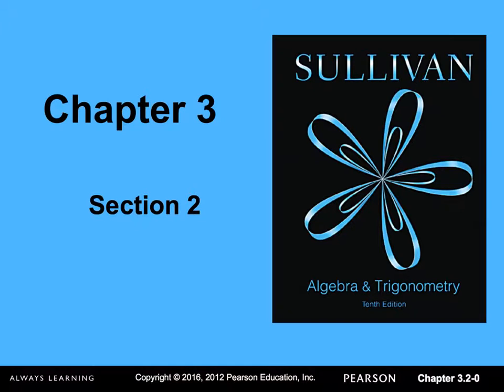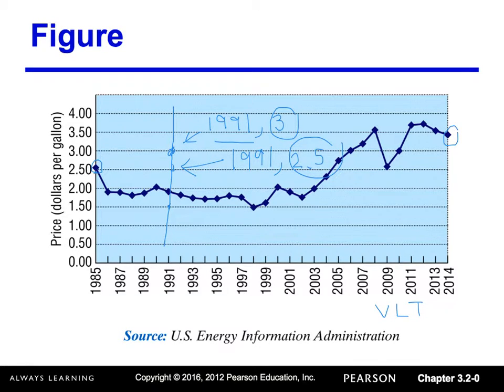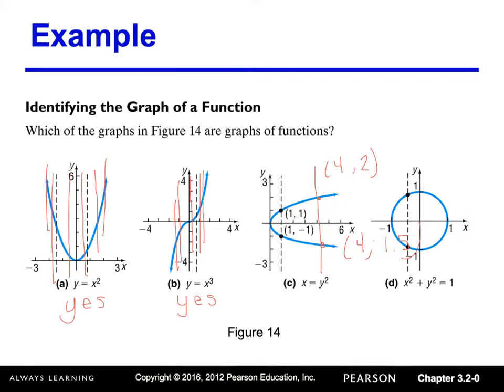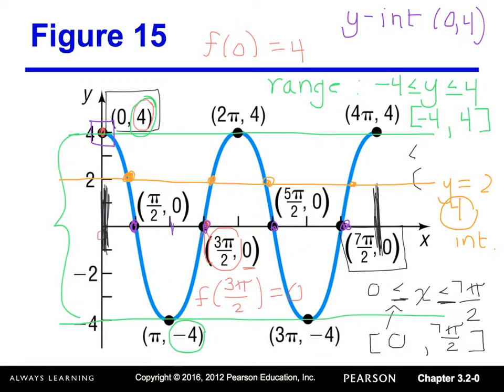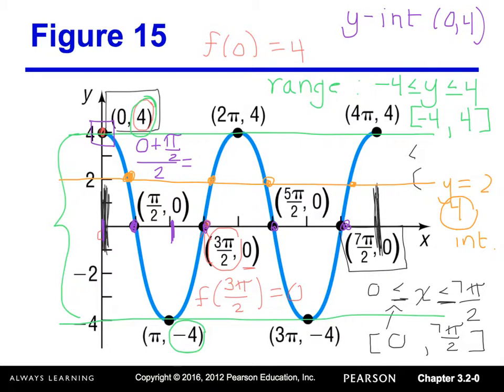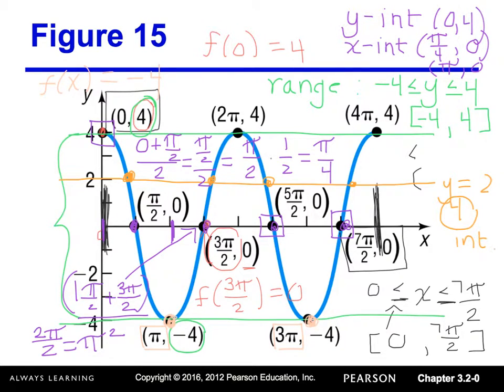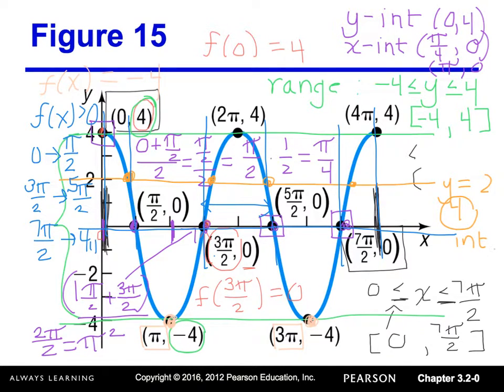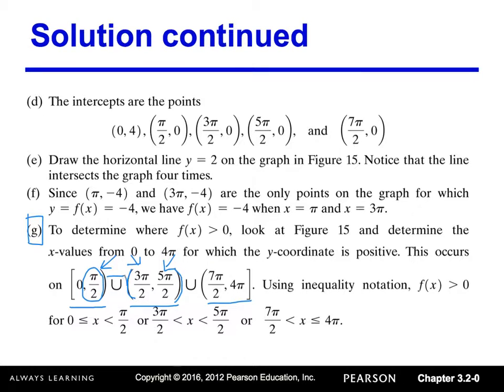MATH120 Lesson 3.2